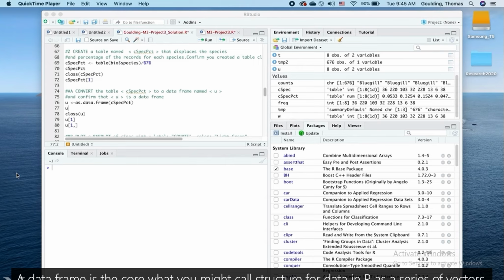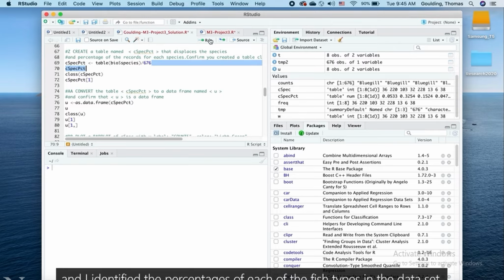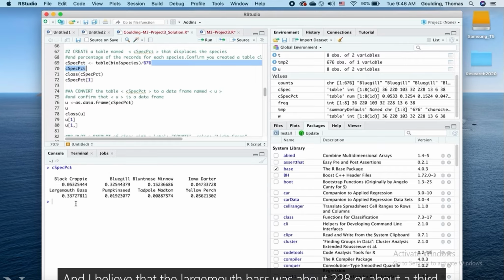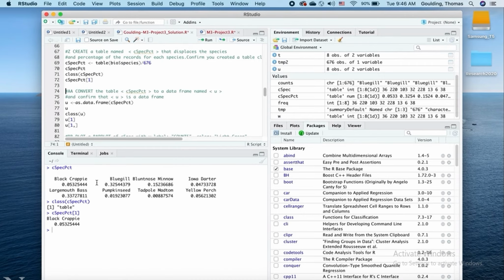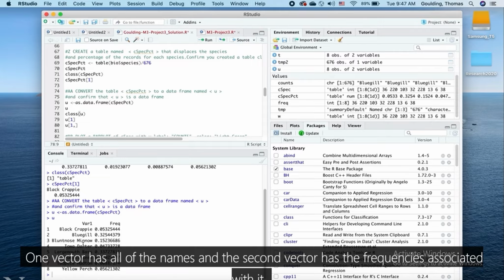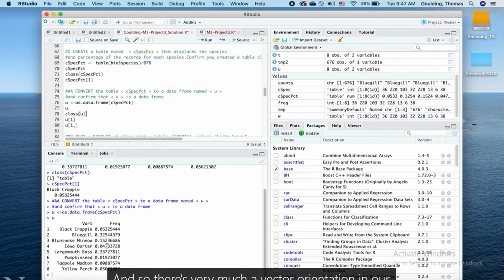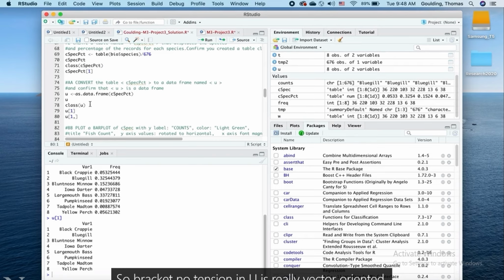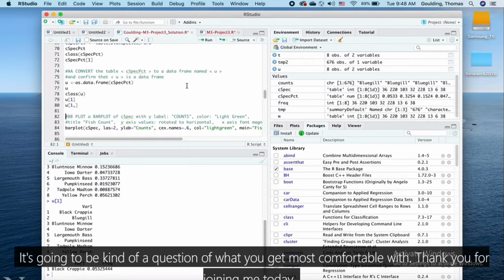R Programming for Beginners | Table vs. Data Frame Explained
Master the difference between Tables and Data Frames in R!

Are you confused about when to use a table versus a data frame in R? In this tutorial, we break down the core structural differences, how R handles vectors in each, and the best ways to extract your data.

What you’ll learn in this video:

The fundamental structure of a Data Frame as a series of vectors.

How to create a table and visualize percentages (like fish species data!).

Step-by-step guide to converting a table to a data frame using the as.data.frame() function.

Bracket notation hacks for extracting specific rows and elements.

Whether you're a student or a data scientist, understanding these R basics will save you hours of debugging!

Resources mentioned:

RStudio

Species Percentages Dataset